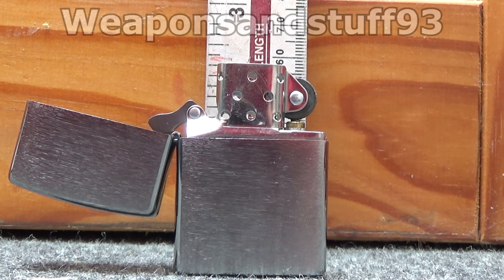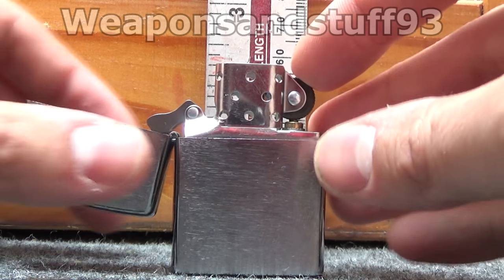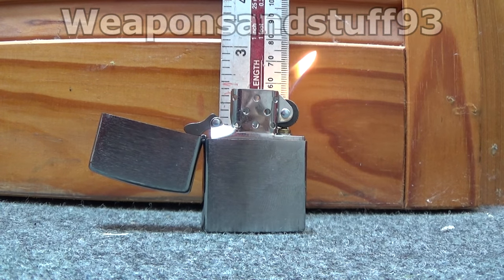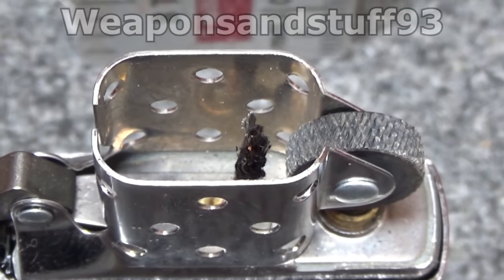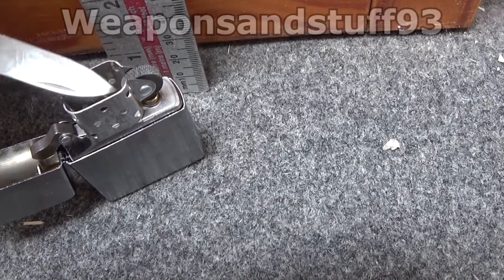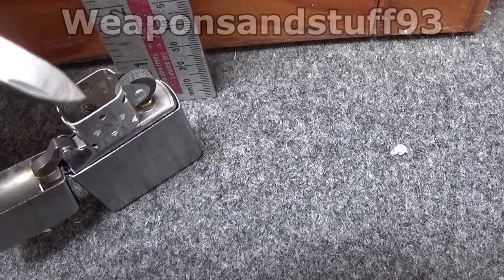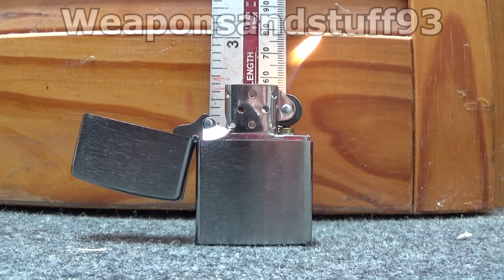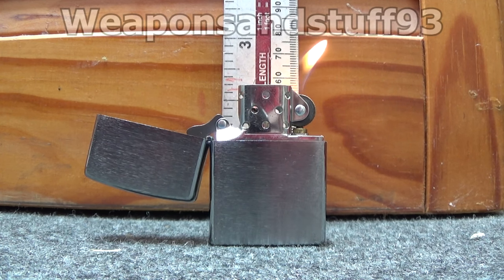How to Adjust the flame on a Zippo lighter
How to tutorial on how to adjust the height/size of the flame on a regular Zippo wind proof lighter, this method will take a bit of trial and error to get the flame at the exact size you want it, the quality of the wick and lighter fuel used will also effect the flame height.